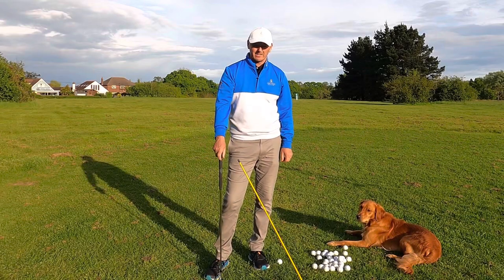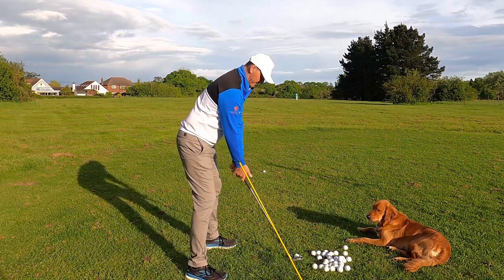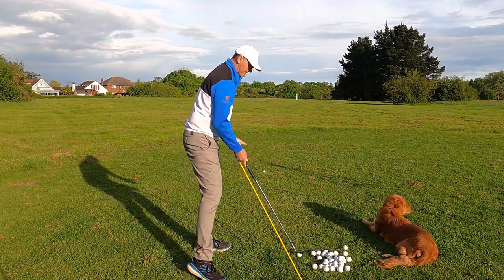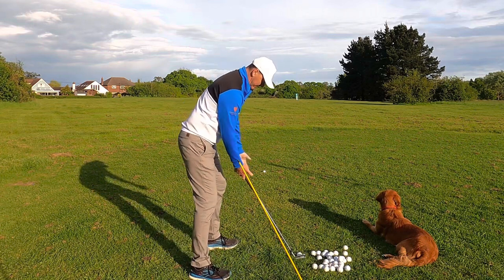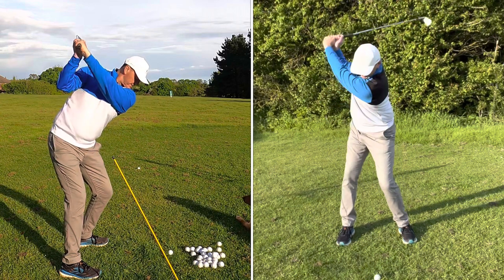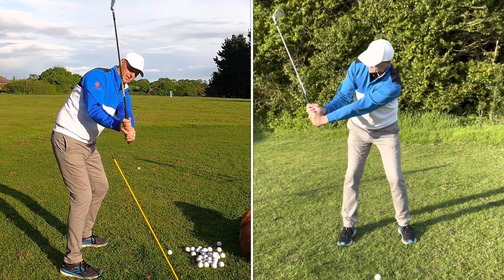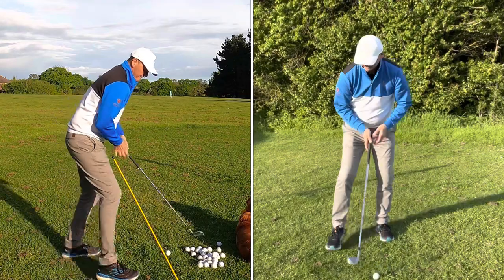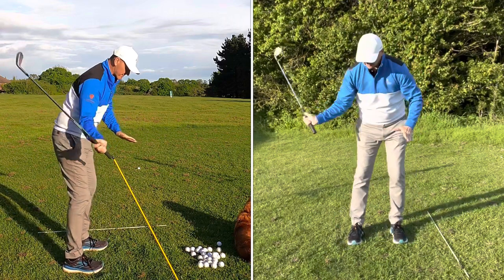Looking for Consistency? Match Up your PLANE & RELEASE like this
Hi all,
I’ve managed to get a video out to you whilst juggling a very busy time at the golf club.
A question I get asked a lot is, “how can I be more consistent?” The answer to that question is to be on plane coming down to the ball and then match up your release to the turn of your body.
Inconsistency is really a level of compensations, the less you have the more repeatable your swing can be. That is one of the main differences between the club golfer and low handicap golfer, and especially an elite golfer.
So how do we know we are on plane? This video and previous videos on the channel will show you.
As per usual, if you have any questions please don’t hesitate to send them over, it’s a really manic time at the moment, so I might not get back to you straight away, but when I get some time I will go through your questions, on this video and previous ones.
Many thanks and most grateful for your support.
Warren